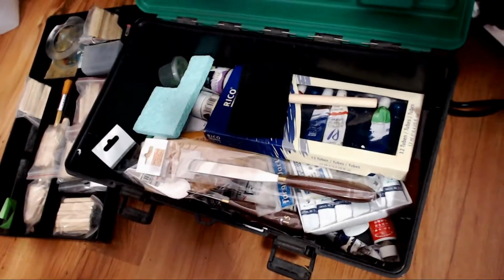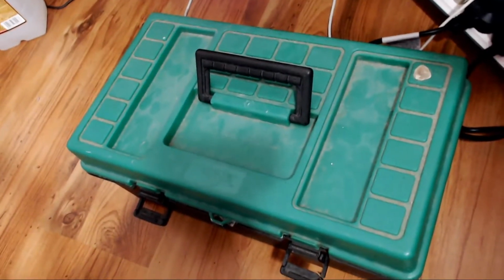Art Tip: Keeping Acrylic Paint Wet On Your Palette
Hey guys, thought I show you a tip on how to keep the acrylic paint on your palette wet for days. This is very helpful especially on days I have too much paint and I don't want to waste such precious materials.

Videos, tutorials, reference photos I post are free to consume to help support other artists. If you enjoy what I do and would like to support, please pledge over at